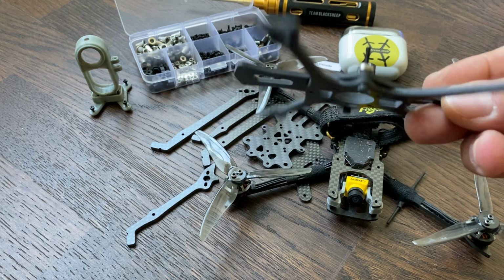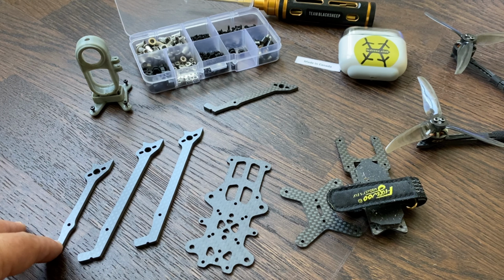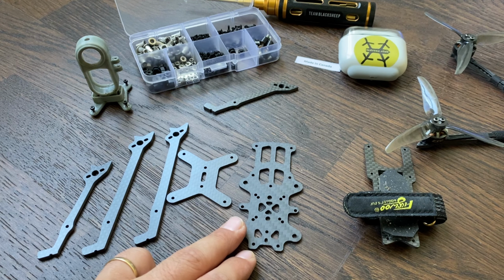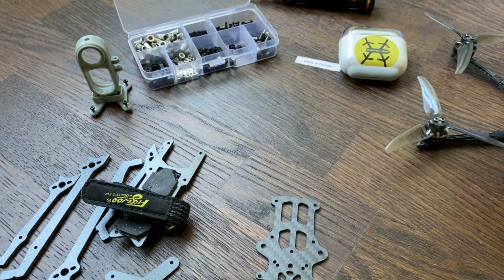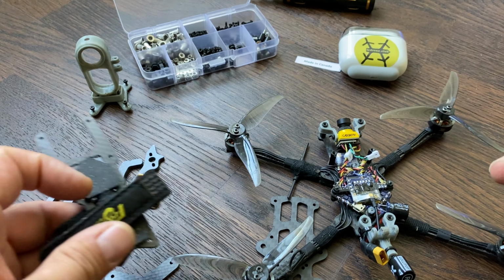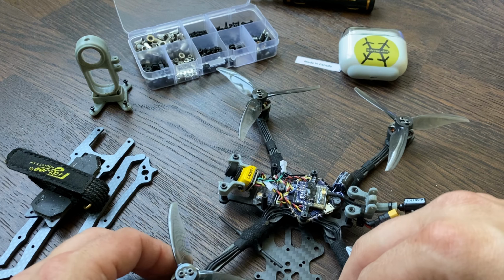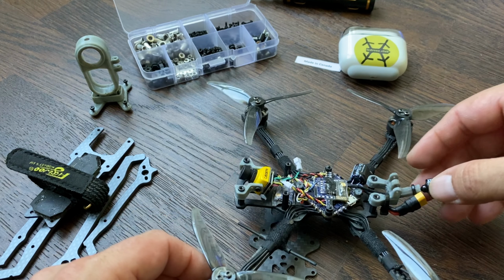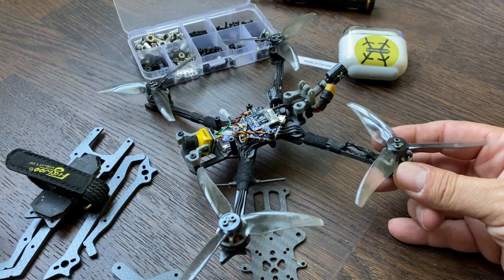MOD-L frame discussion and flight footage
A long overdue introduction of the MOD-L frame.

The MOD-L frame is a modular quad copter frame design available on Thingiverse. It comes with 3, 4 or 5 arms and different lenghts plates. The frame is in the ultralight trend for sub 250g setups even using DJI HD Vista system.

01:05 : frame introduction
10:20 : flight footage with the Insta360go

FC : GepRC 20A Aio
Cam : Caddx Baby Ratel
Motors : Emax ECO 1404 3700 Kv
Battery : GNB 4S 650 mAh
Props : Gemfan Hurricane 4023

You can do Digital with a DJI HD Vista Kit

🎧   Lion's Law - Sons of Oï